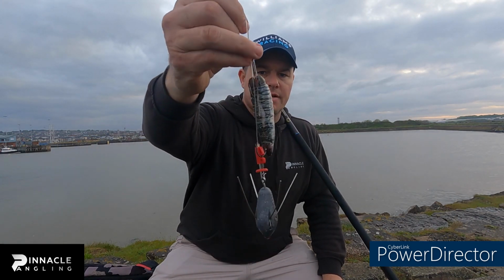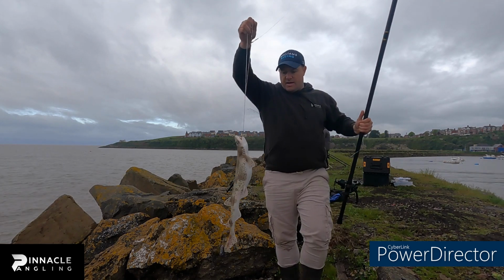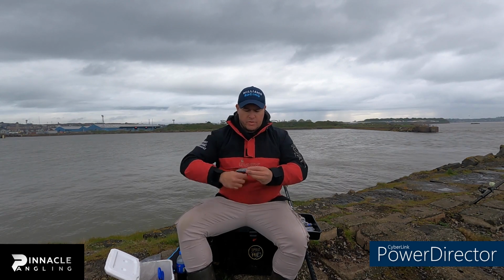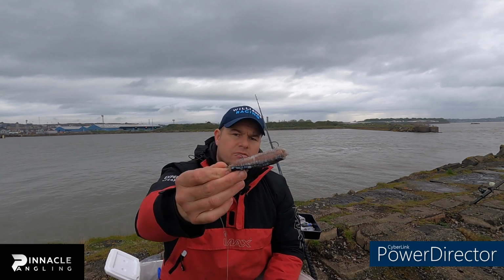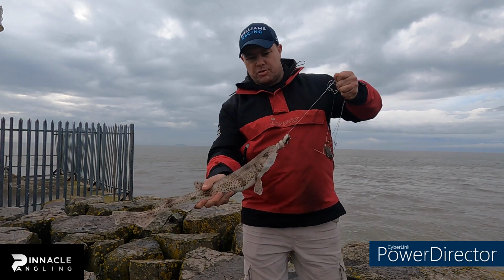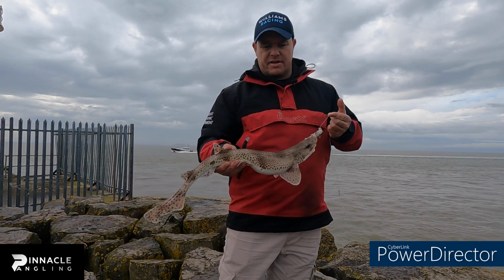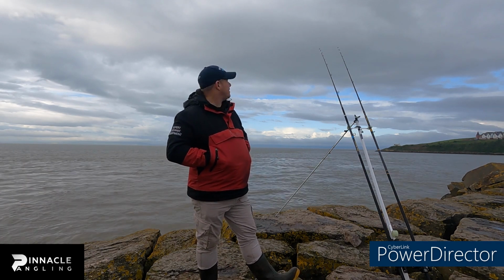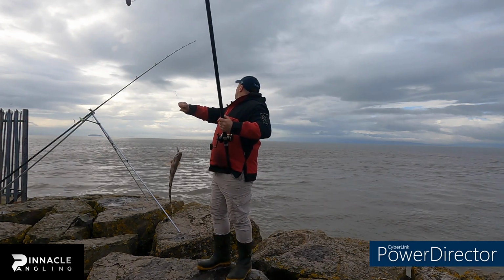UK Sea Fishing - Barry White light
A recent session at the White Light in Barry, where there is fish, a 1 year of the Pinnacle Angling Youtube Channel and a GIVEAWAY for 1000 subscribers.